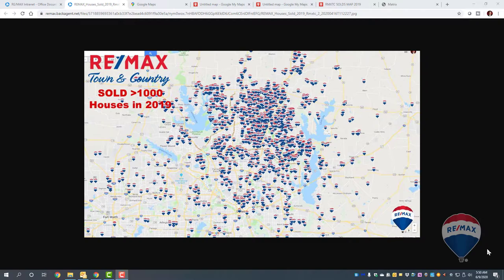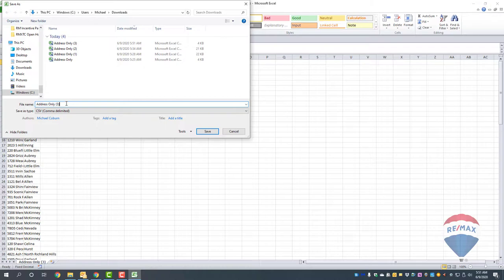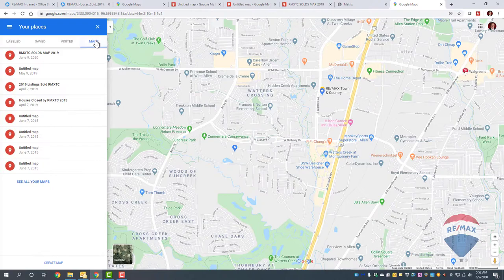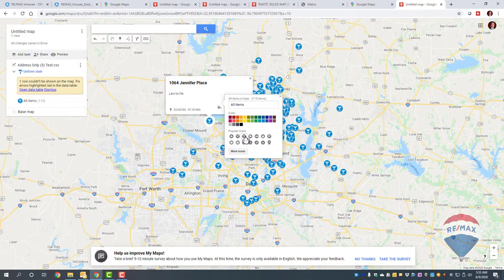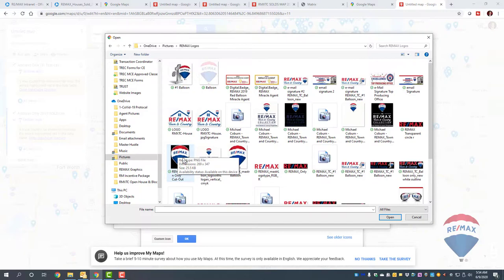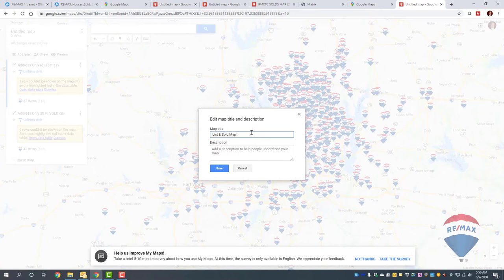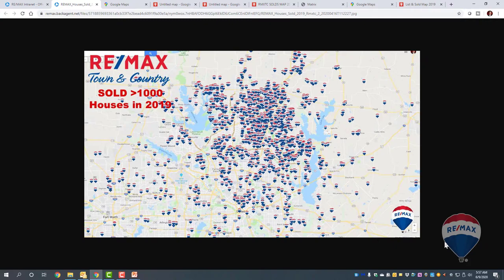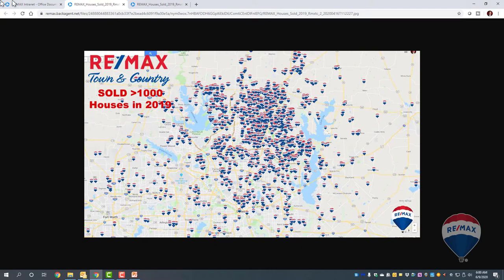How to do Sold Maps in Google Maps with Michael Coburn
Michael explains how to find addresses and load into google maps and place icons on each address to make a post card of houses sold.